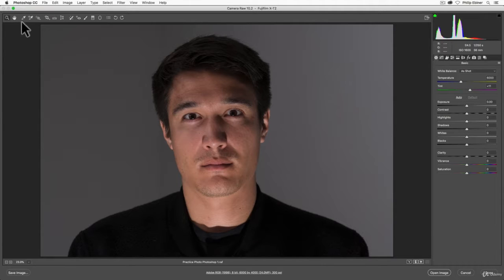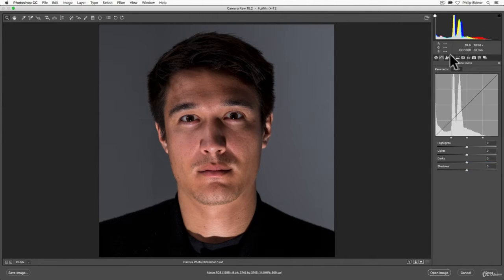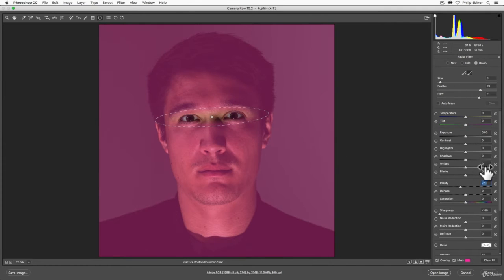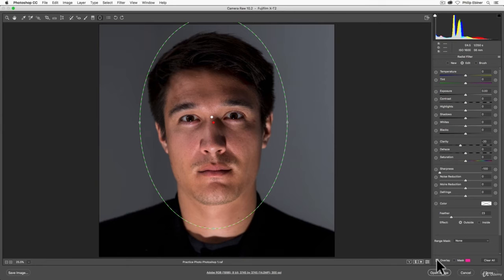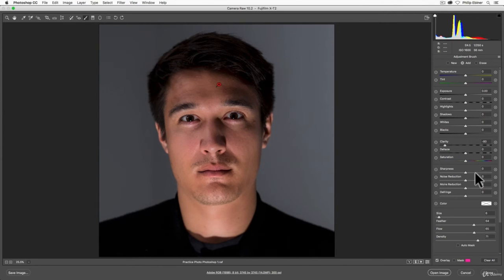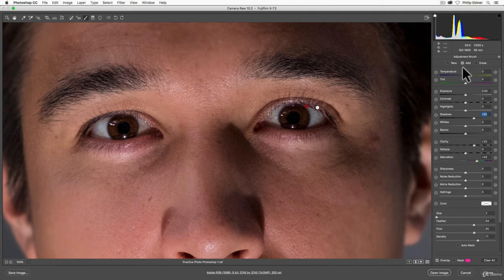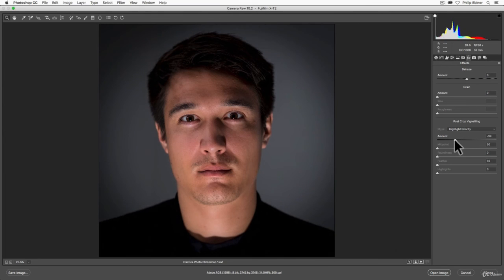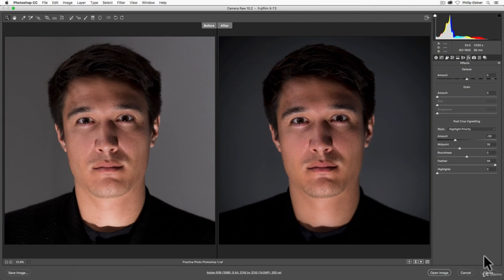26.22 Full Editing Session Portrait in Camera RAW